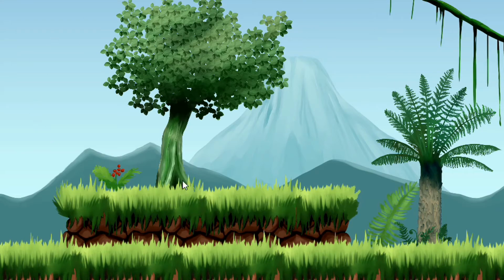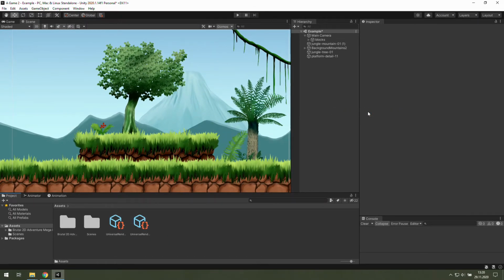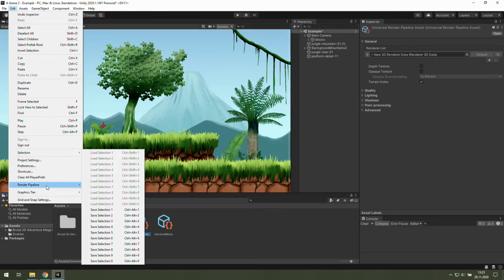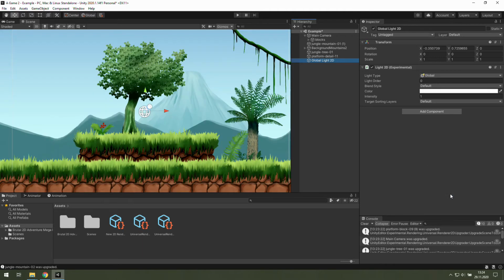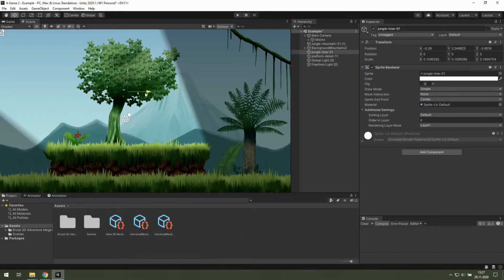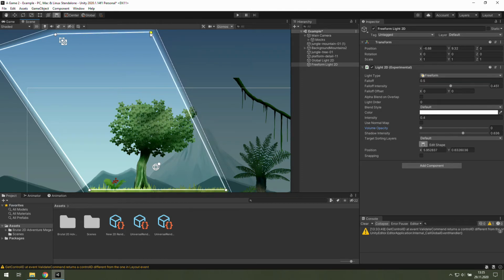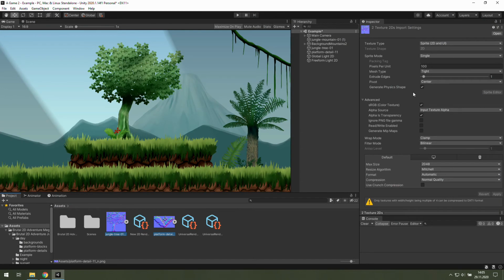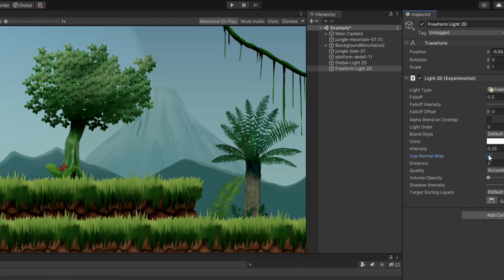2D Lights with Sprites in Unity - Universal Render Pipeline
A quick tutorial for adding lights and shadows in Unity 2D. Shows how to set up a scene with Universal Render Pipeline and use 2D lights with normal maps made in Laigter.

0:00 Setting up URP
1:46 Adding lights
3:15 Adding normal maps
4:30 See you soon!